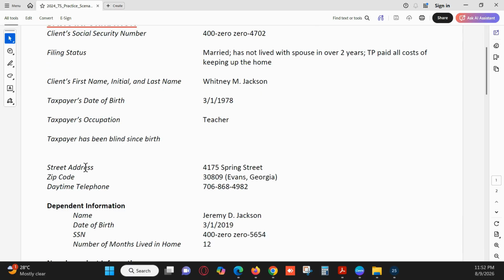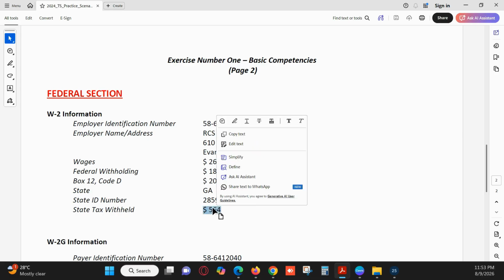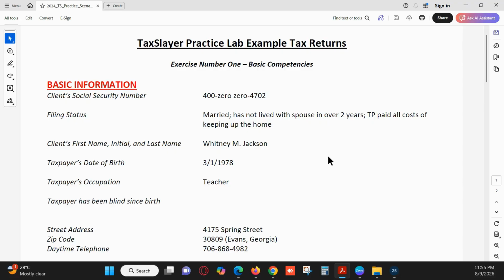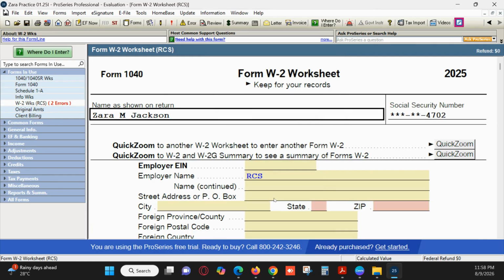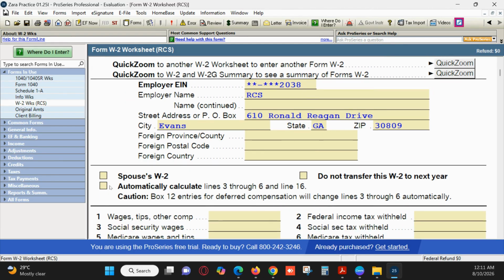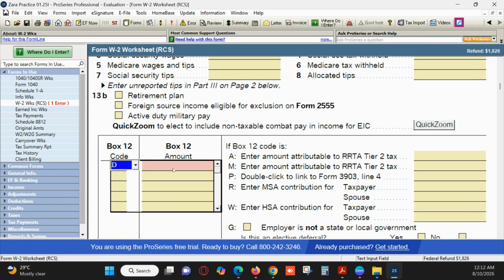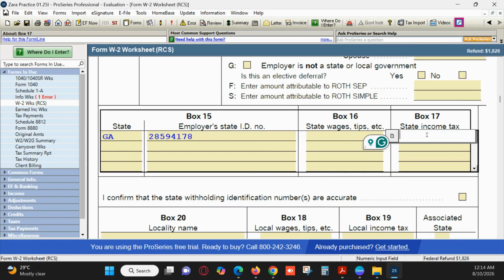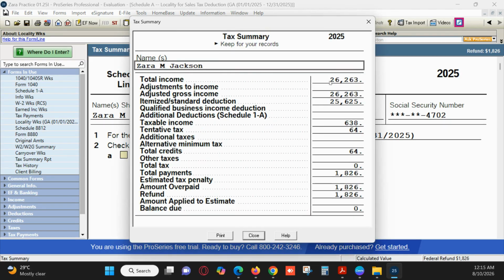How to Record Form W-2 in ProSeries Tax Software (Complete Guide) | W2 Entry Guide & Withholding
In this video, we walk you through the step-by-step process of recording and entering Form W-2 in Intuit ProSeries Tax Software. Learn where to find the W-2 input sheet, how to enter wages, federal & state tax withholdings, and common troubleshooting tips.

📌 What you will learn in this video:
- How to navigate to the W-2 Worksheet in ProSeries
- Entering Employer identification number (EIN) & wages (Box 1)
- Entering Federal Income Tax Withheld (Box 2)
- State & Local tax information entry
- Tips to avoid common e-filing errors in ProSeries

💡 Perfect for: Tax Professionals, Accountants, CPAs, and Enrolled Agents using Intuit ProSeries.